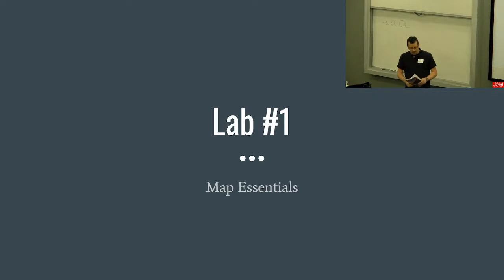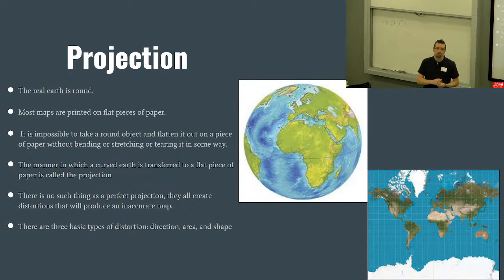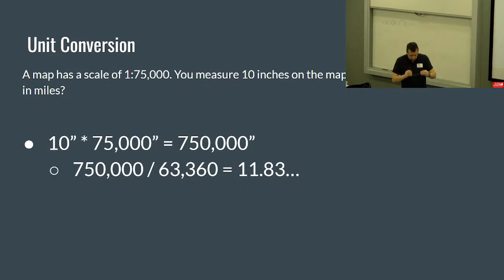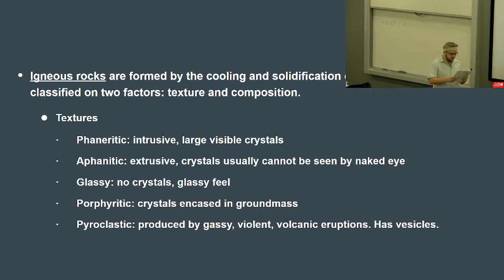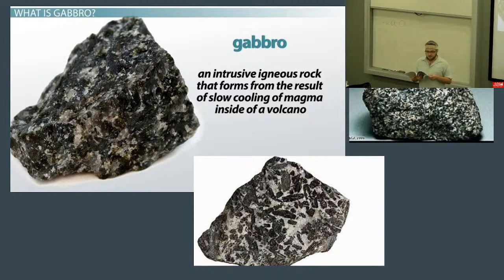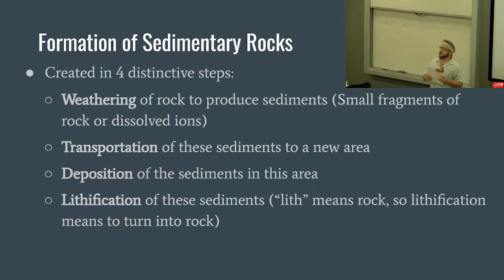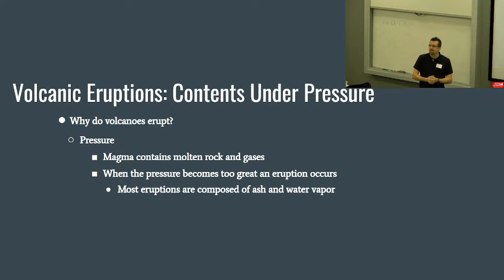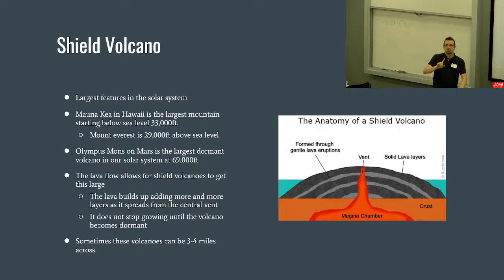GY 253 Midterm Review